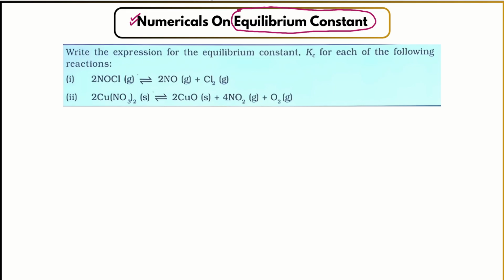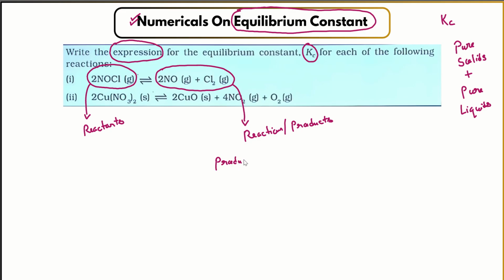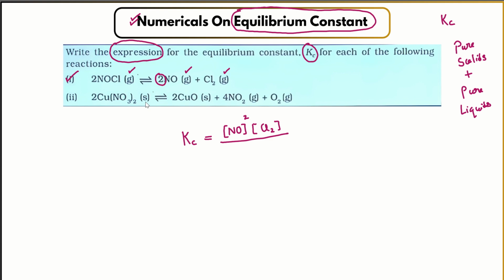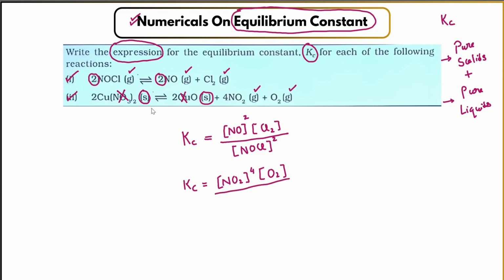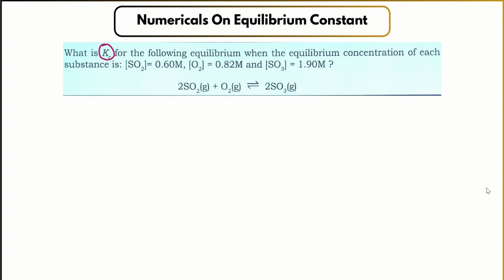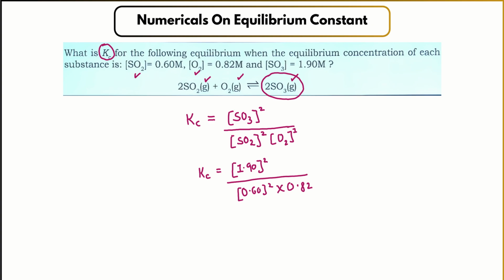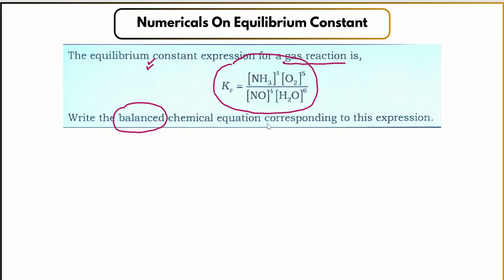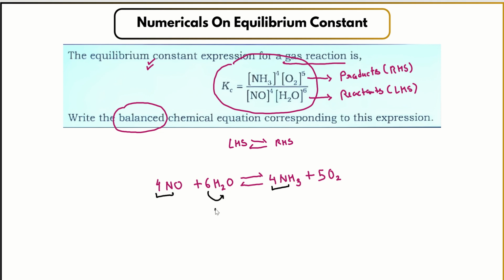Equilibrium Chapter Class 11 Chemistry Class 3